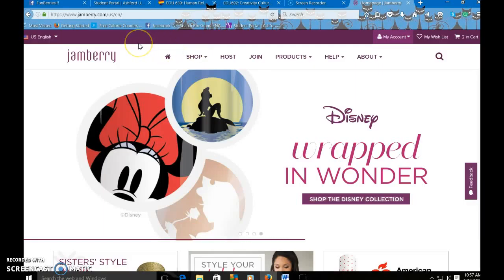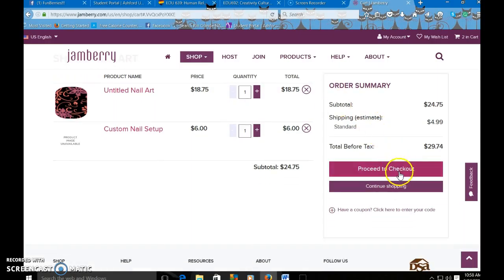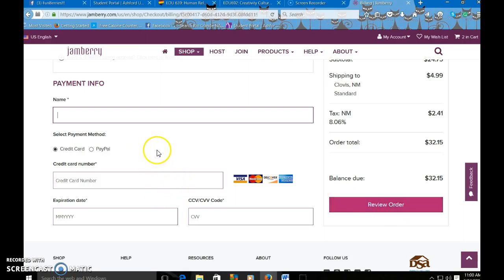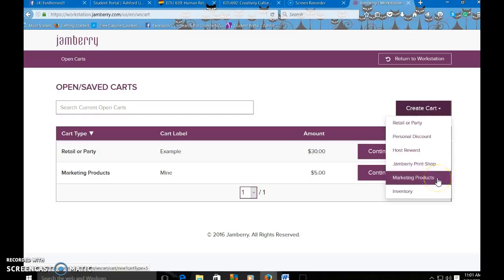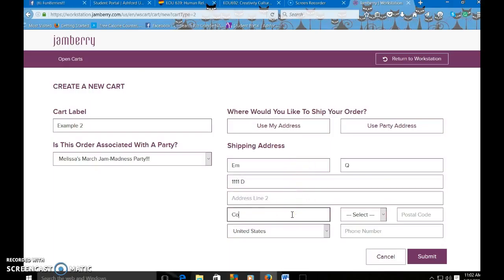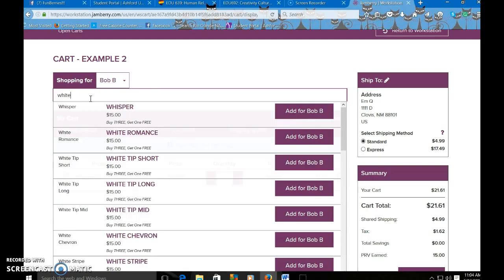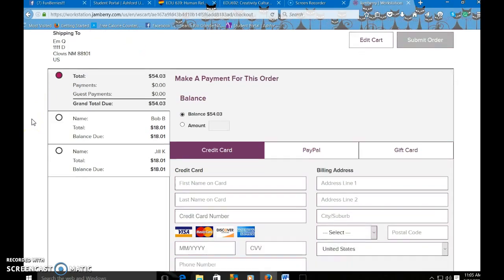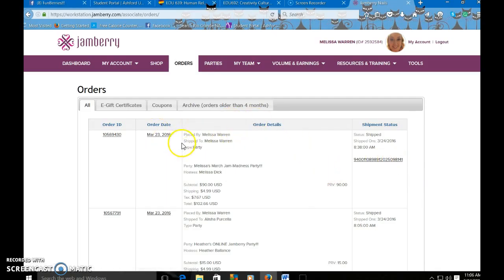How to place an order as a consultant